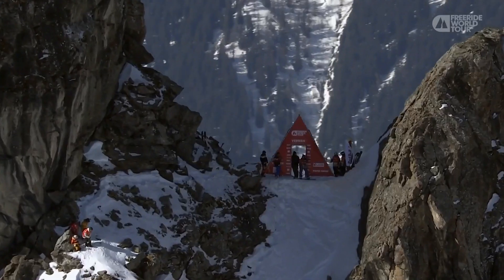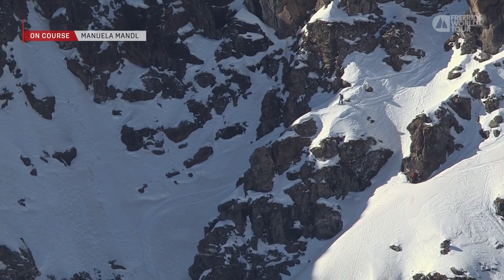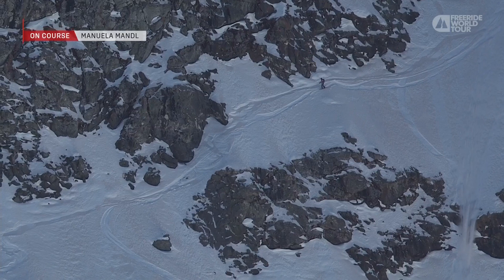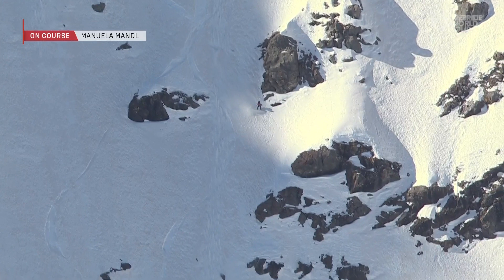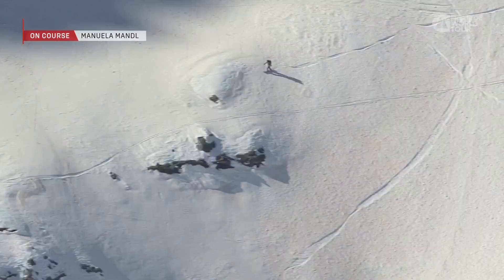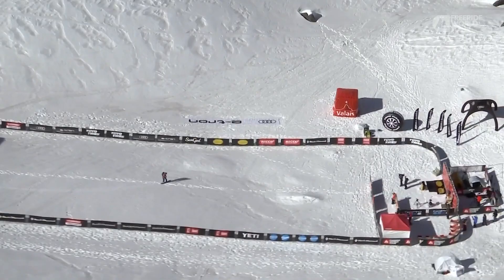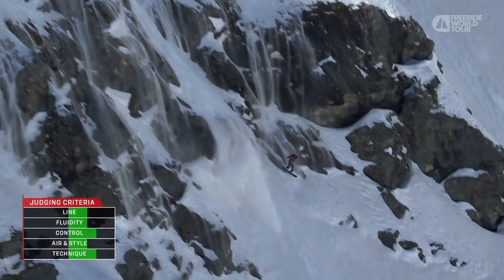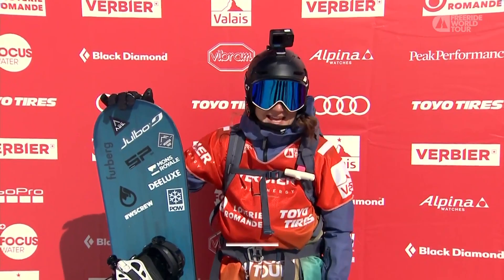Manuela Mandl Stomping a Big Cliff to Win the Xtreme Verbier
Manuela Mandl ended her season on a high by winning the biggest of all Freeride Competition: the Xtreme Verbier!